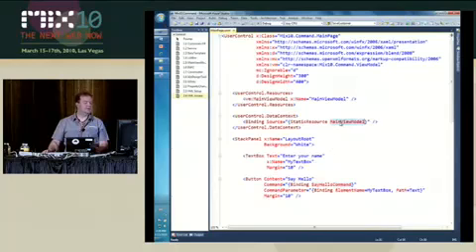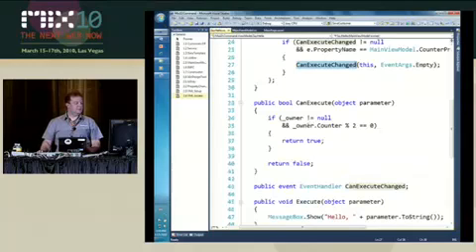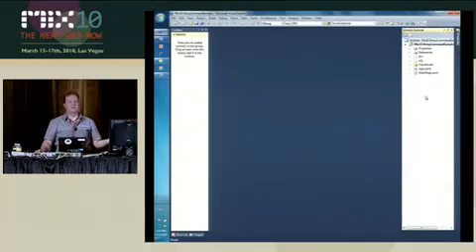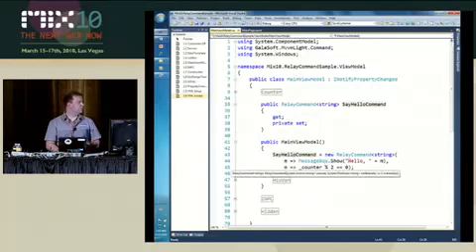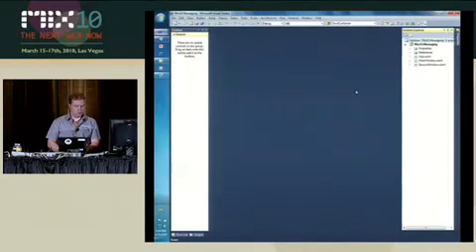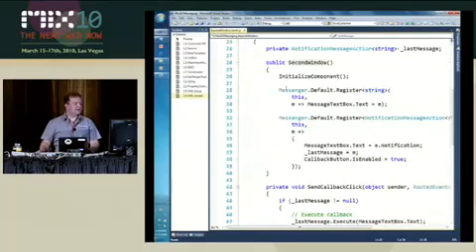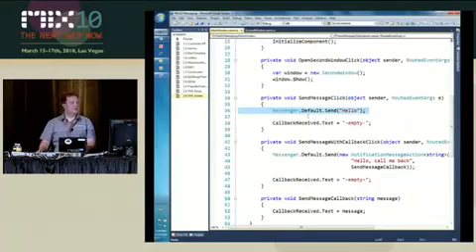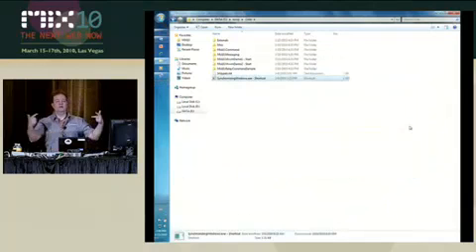UNDERSTANDING THE MODEL-VIEW-VIEWMODEL PATTERN PART 4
The Model-View-ViewModel pattern (also called MVVM) is a hot topic in today's Silverlight and WPF world. This pattern facilitates modern development techniques such as separation of concerns (decoupling), unit testing and test driven development, work with modern tools such as Microsoft Visual Studio 2010, Microsoft Expression Blend and more. In this session, Laurent (a user and promoter of MVVM since 2006) introduces this pattern to you with many demos. We talk about the basic components of a modern Microsoft Silverlight or Windows Presentation Foundation (WPF) application, and of additional helpers that will make your life as a developer much easier.